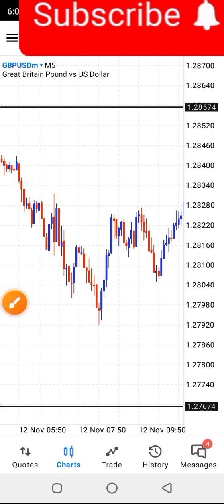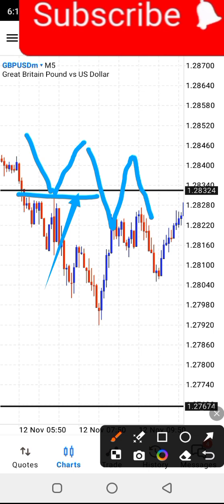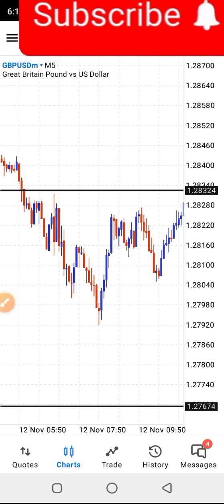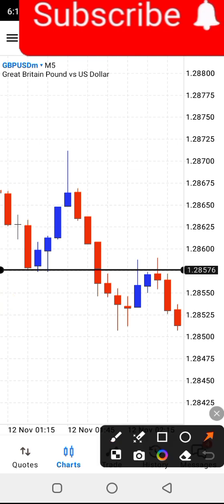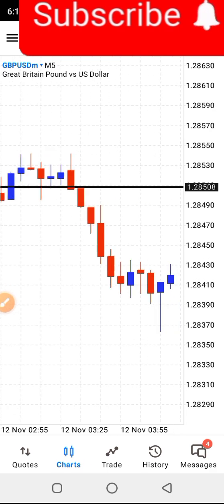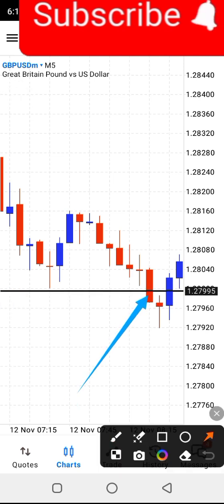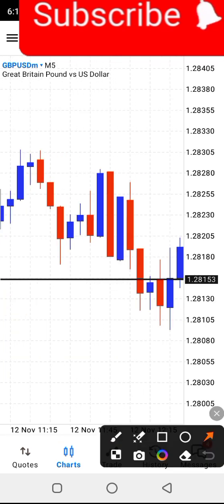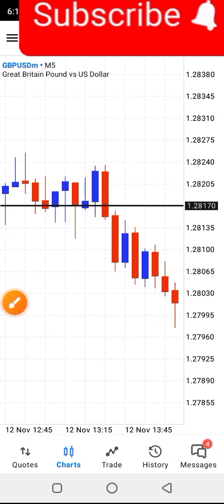Super Scalping Trading Strategy For Beginners!!!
This video explains a super Scalping trading strategy that forex traders can use to make money online in the forex market